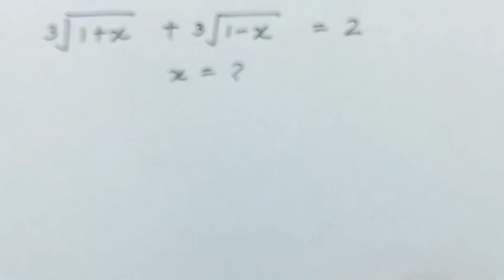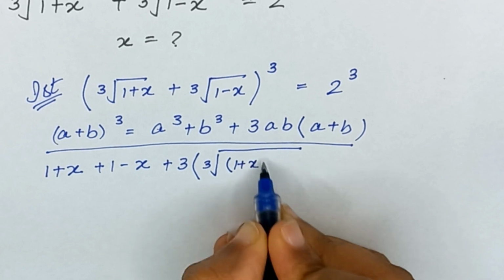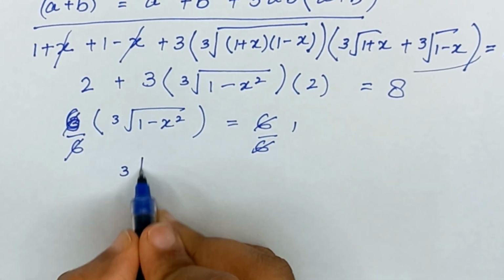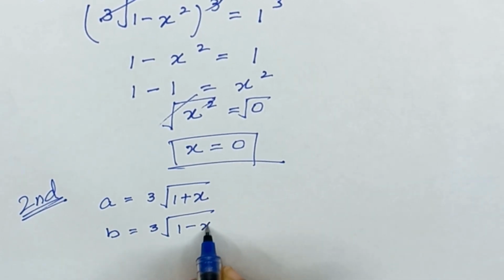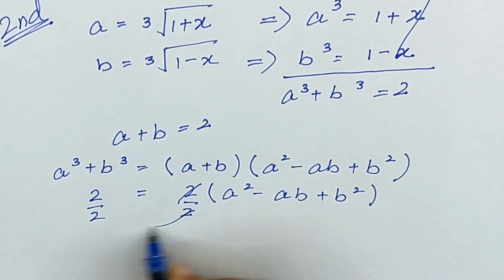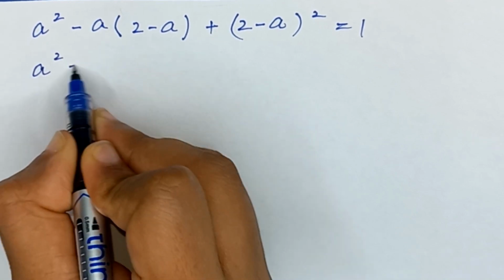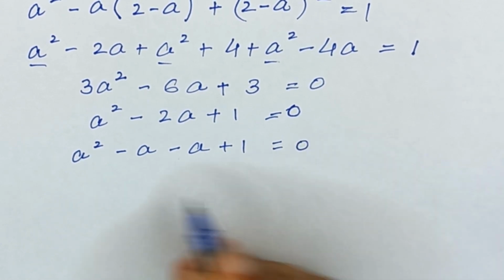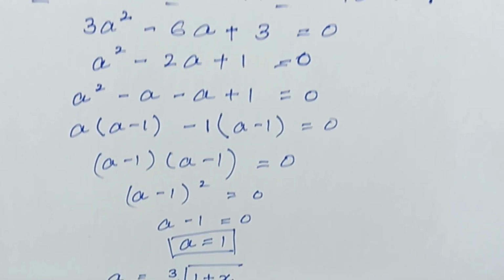A Nice Cube Root Problem || Equation Solving || Radical Equation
Math olympiad
Olympiad
Muqaddas Adnan

Muqaddas Adnan: @muqaddasadnan1743